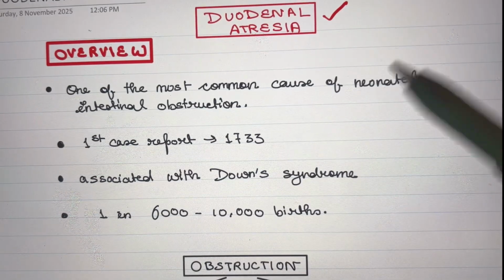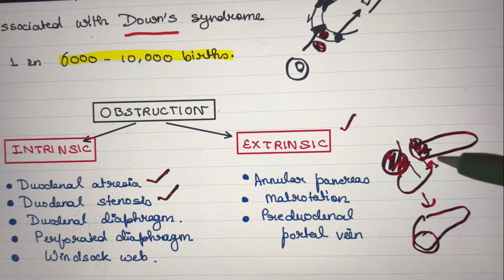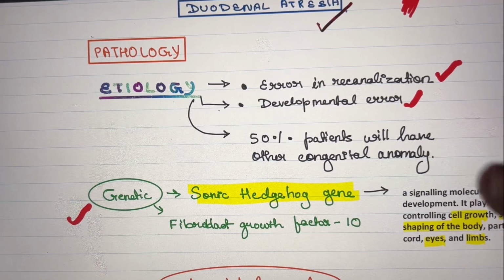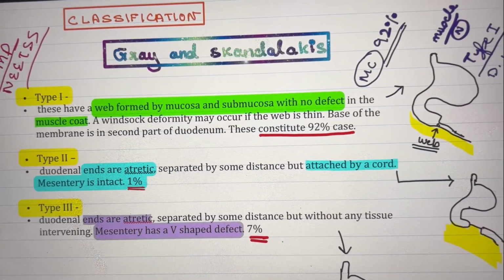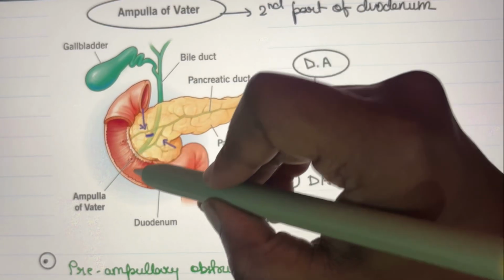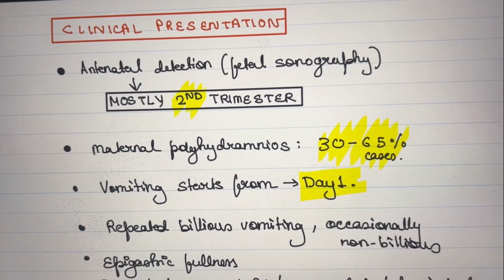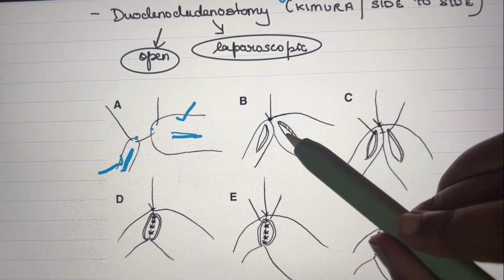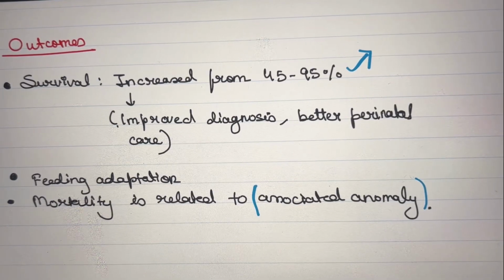DUODENAL ATRESIA | AETIOLOGY | CLINICAL FEATURES | PATHOLOGY | TREATMENT | OUTCOME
This is a video on duodenal atresia. Important topic for surgery residents. How to differentiate between duodenal atresia and infantile hypertrophic pyloric stenosis is important.

Link of video on infantile hypertrophic pyloric stenosis-